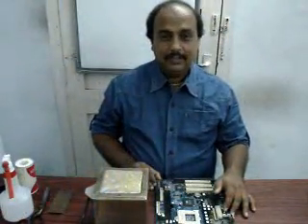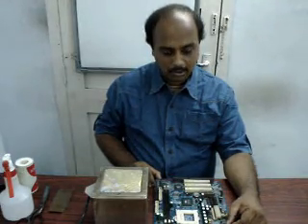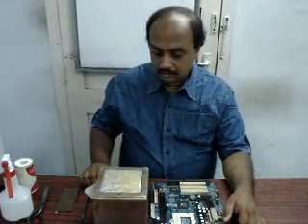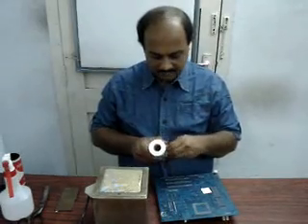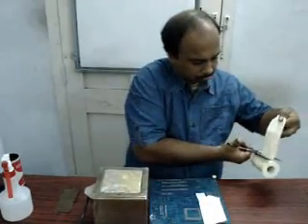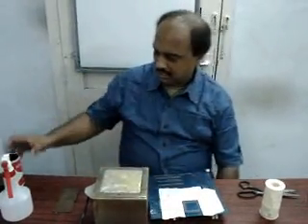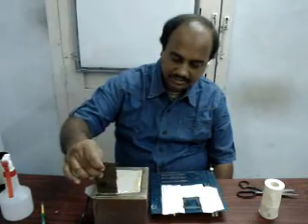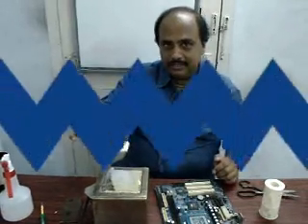Laptop Chip Level Training, Using Of Solder Bath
Removing & Placing Of PTH CPU Socket & PTH Jacks In Laptop Desktop Motherboard.